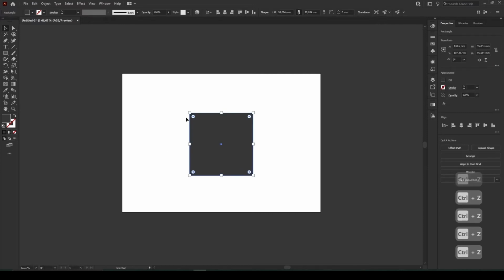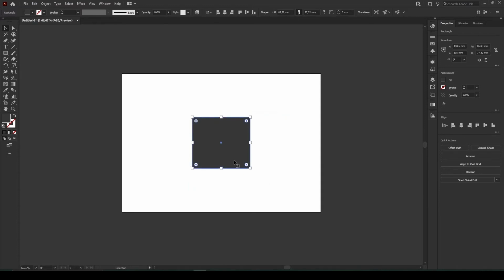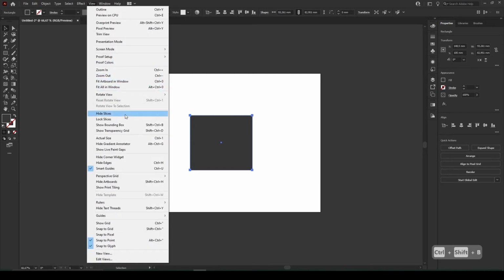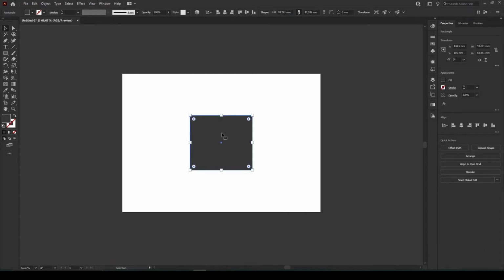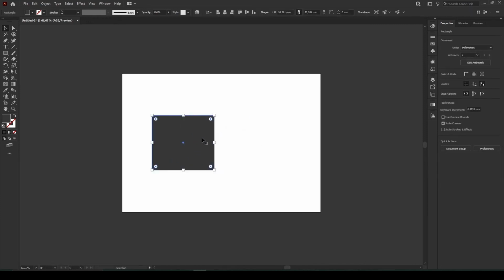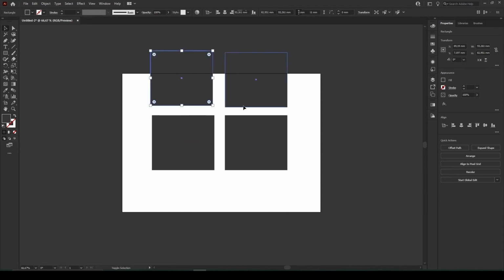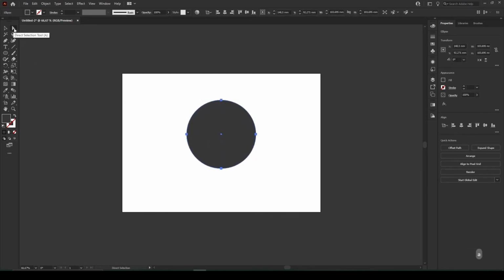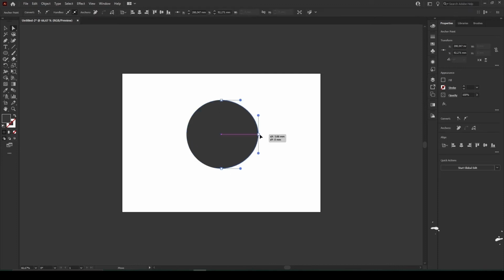Adobe Illustrator for Beginners - 05 - Mastering the Selection Tools | Free Course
Welcome back to the fifth part of our Adobe Illustrator training series!
In this tutorial, we'll dive deeper into object manipulation using the Selection Tool and Direct Selection Tool, essential tools for designers working in Adobe Illustrator. Whether you're just starting your design journey or looking to refine your skills, this lesson is perfect for improving your control over shapes, lines, and paths in your design.

What You'll Learn:
Selection Tool Basics: Learn how to select, move, and resize objects efficiently using the Selection Tool. Discover how to select multiple objects and manipulate them simultaneously to streamline your workflow.
Direct Selection Tool: Master how to adjust individual anchor points and paths with the Direct Selection Tool for more precise control over your shapes and designs.
Object Duplication: Find out how to quickly duplicate objects by dragging them with the Alt key pressed, allowing you to create multiple copies effortlessly.
Object Rotation and Scaling: Understand how to rotate and scale your objects with ease while maintaining proportions using keyboard shortcuts like Shift and Alt.
This tutorial is explained step-by-step in both English and Azerbaijani, making it accessible to a wide audience. With detailed instructions and practical tips, you'll be able to manipulate objects in Adobe Illustrator like a pro!

Timestamps:
00:05 - Introduction
00:40 - Using the Selection Tool
01:06 - Moving and Resizing Objects
02:00 - Object Duplication with Alt Key
02:10 - Direct Selection Tool for Anchor Point Adjustments
03:00 - Conclusion

Why This Lesson is Important:
Mastering object selection and manipulation in Adobe Illustrator is critical for precise and efficient design work. Whether you're creating logos, illustrations, or any form of graphic design, understanding how to use these tools will make your workflow faster and more accurate.

Learn how to use Adobe Illustrator from scratch in this free course for beginners! We start by introducing the Illustrator interface, and cover topics like creating documents, adjusting color and size settings, drawing illustrations, creating patterns, and applying effects. This course guides you step-by-step, ensuring you’ll be comfortable using Adobe Illustrator even with no prior experience. By the end, you'll be able to design stunning graphics with ease!

Let us know your thoughts or questions in the comments section below!